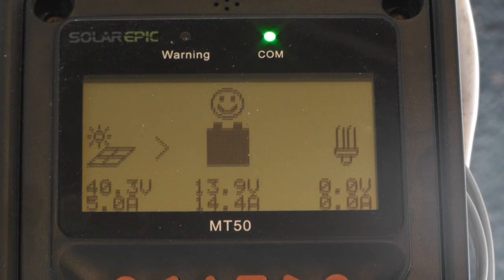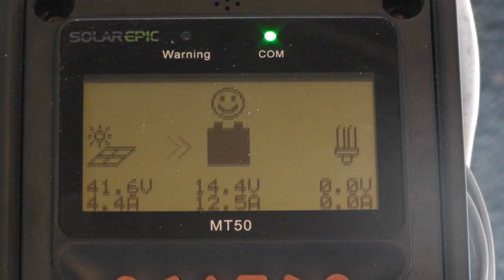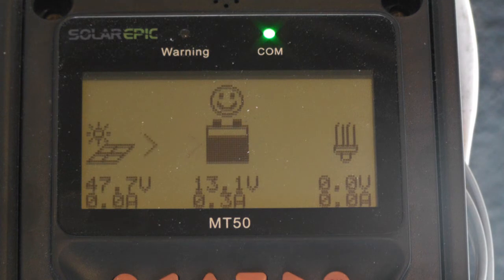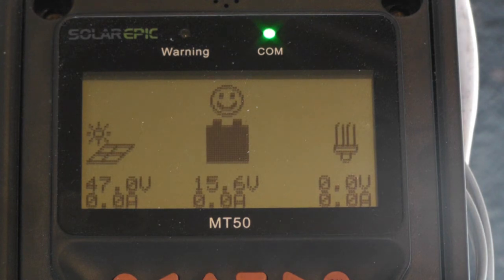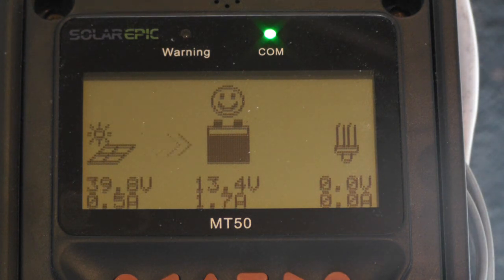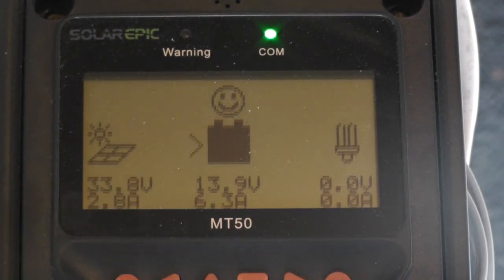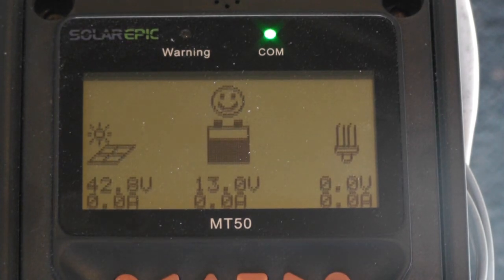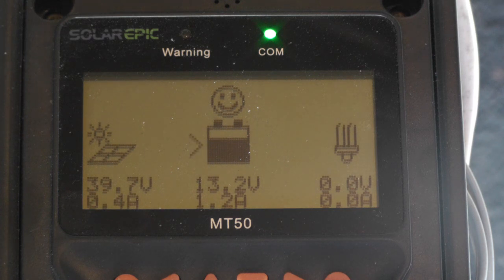More Waterwheel & MPPT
Trying it out with the pond full. I am Happy.